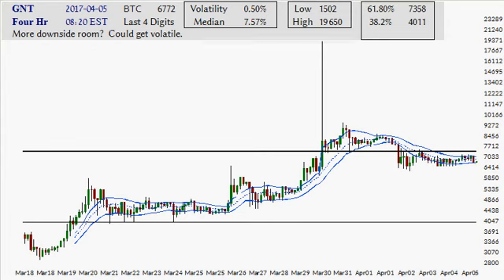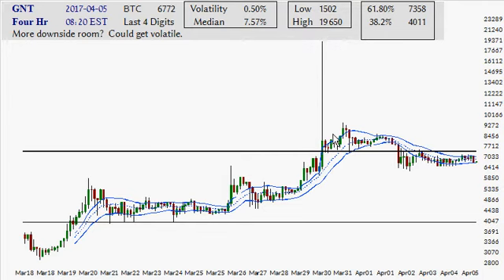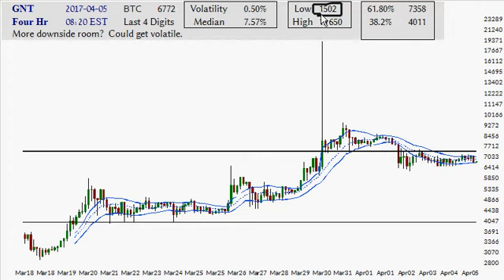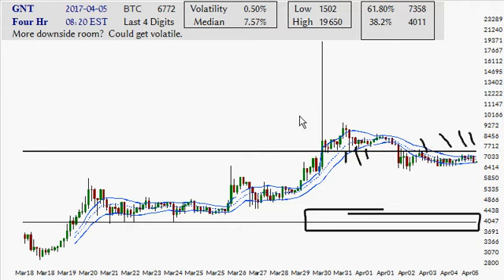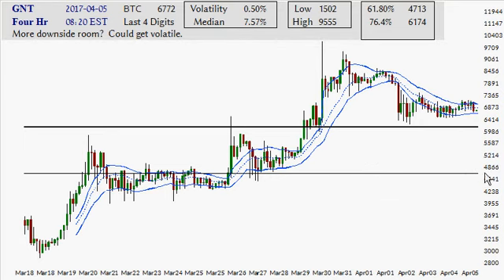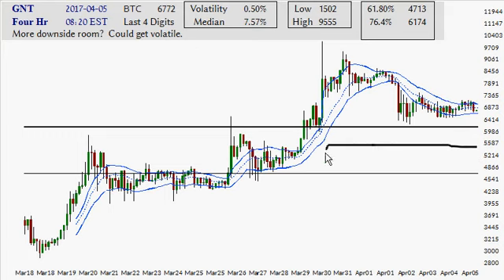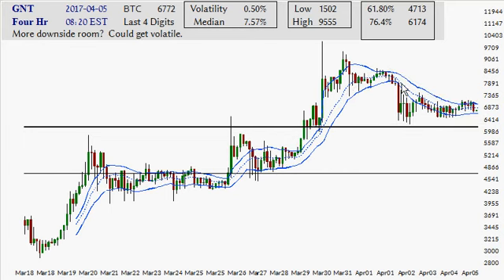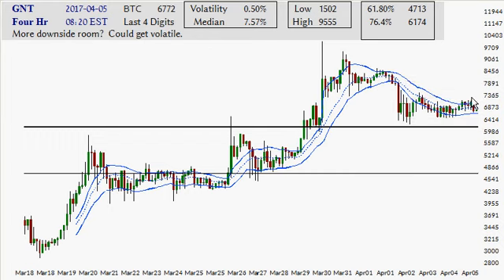GNT Chart 2017.04.05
Thank you for the views, likes, comments, bitcoin gifts and most of all helping spread real money and central banking ideas with your community.  Appreciated :)

My BTC Wallet Bitcoin Address
1bUUj1qbkadvN18tmkAVm53SoWmRp4PkS

Don't have a Coinbase account?  If you sign up with this think and deposit at least $100USD into bitcoin then each of us will receive $10 in free BTC.  You can then thereafter share your own link with your friends and earn yourself free BTC as well.